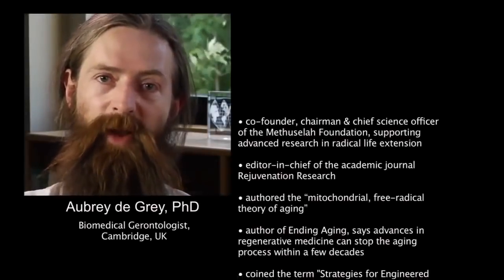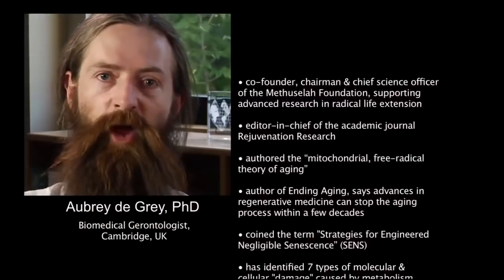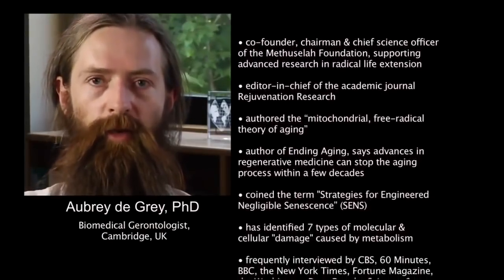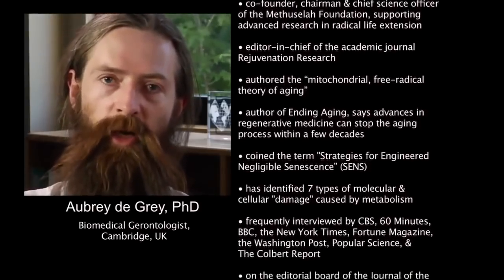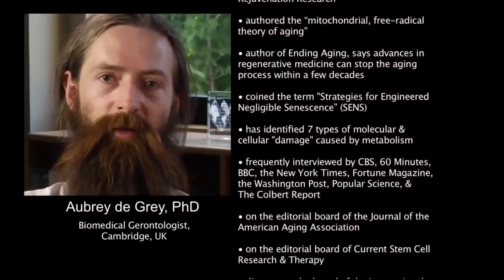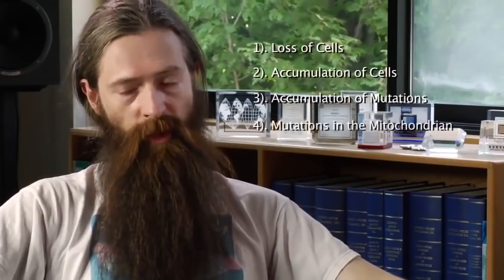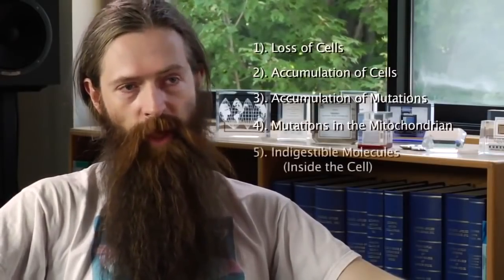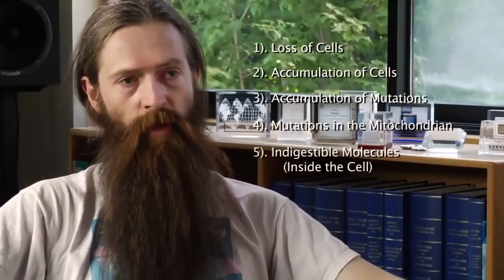Aubrey de Grey interviewed by Ray Kurzweil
(date unknown)